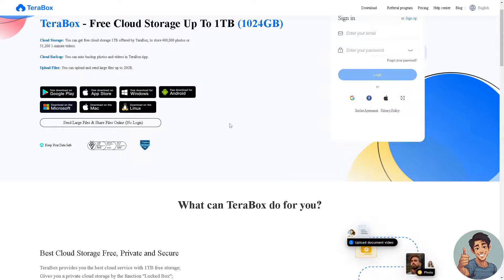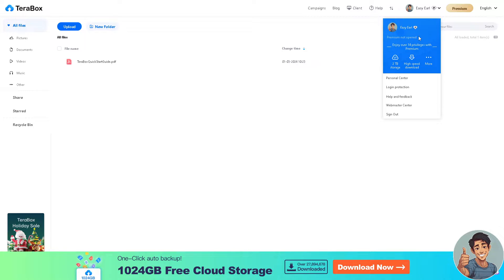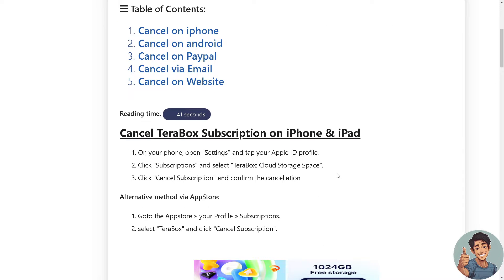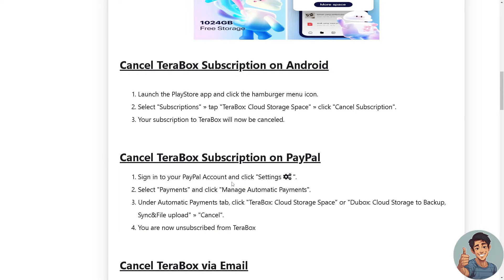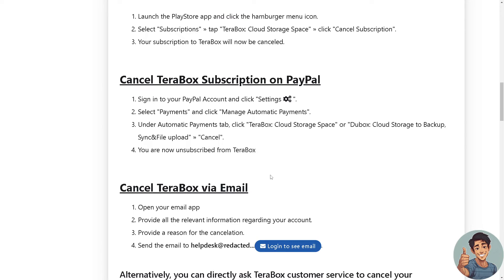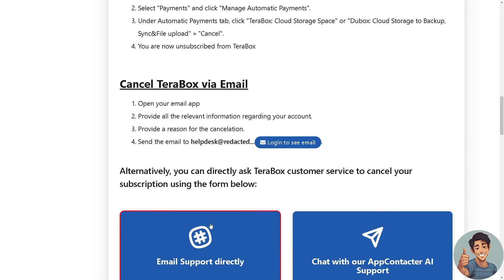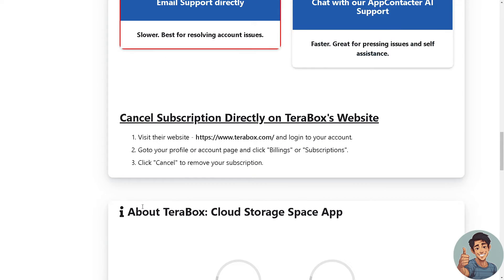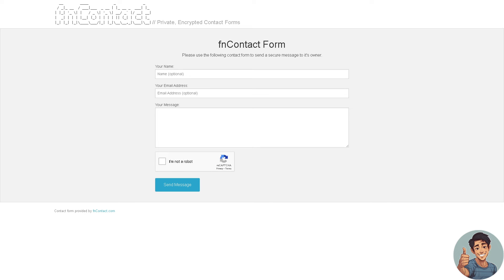How to Cancel Terabox App Subscription and Get a Refund (Quick & Easy)